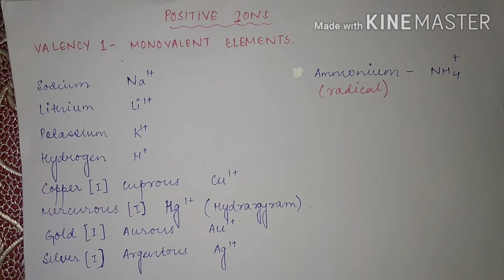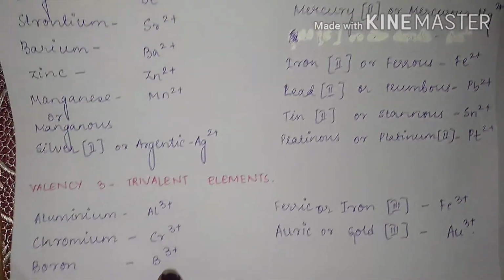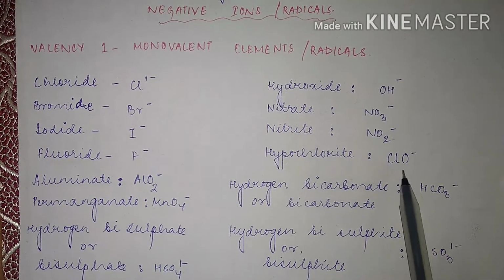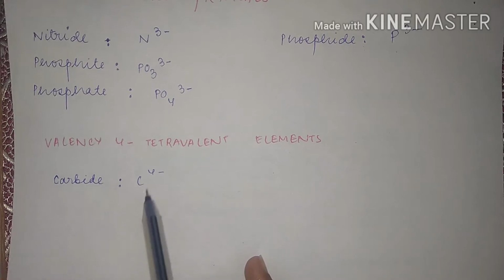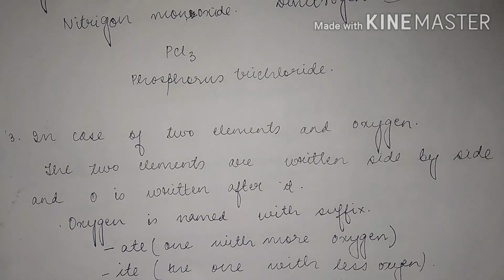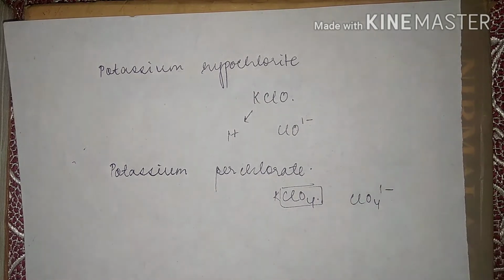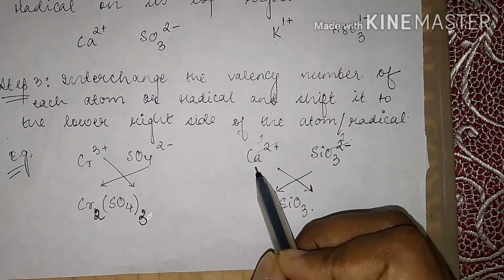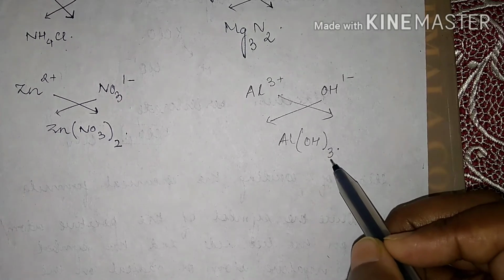Valency & how to write chemical formula-Part 2.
Valency Chart
Rules of writing Chemical formula